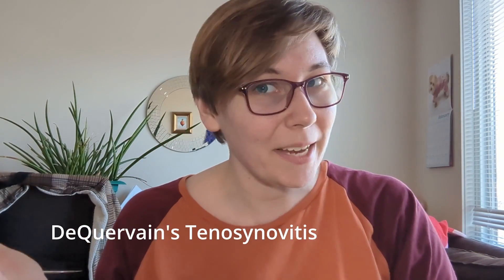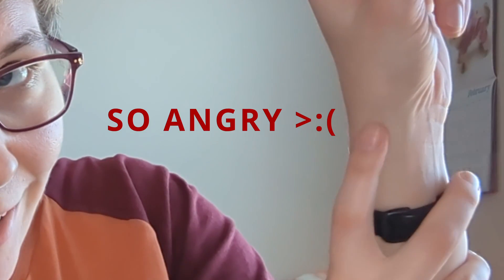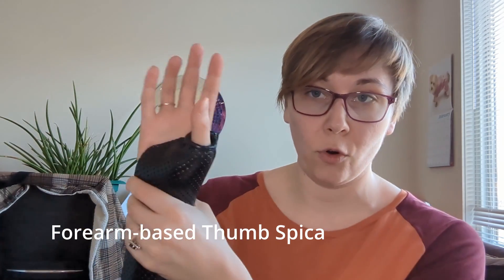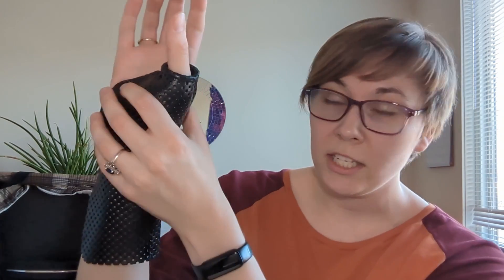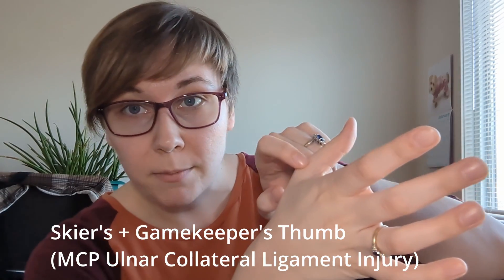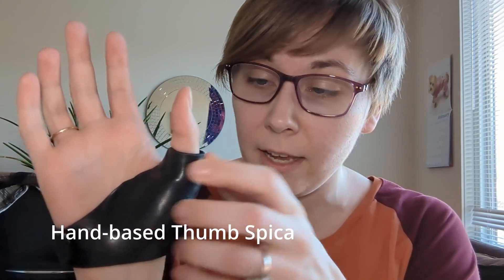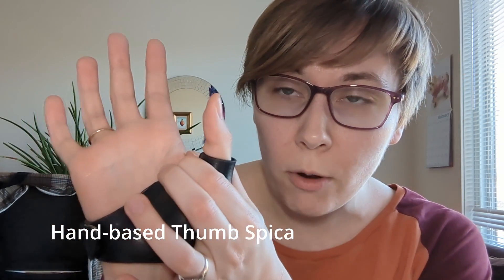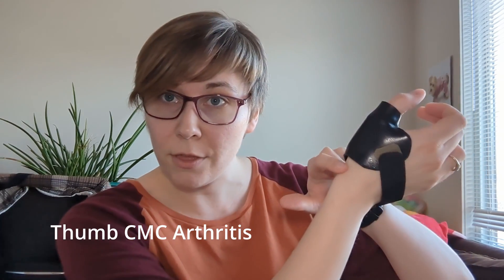Splints (Part 3)- Thumb Conditions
In this video we are clarifying some key differences between splint designs and purposes for different conditions of the thumb. We will be discussing splinting options for DeQuervain's Tenosynovitis, Skier's Thumb, Gamekeeper's Thumb, and CMC Arthritis. We're only diving as deep as you need to know for an entry level OT exam, so we don't overload you with too much info!

Recommended resources for further study:
-Pedretti's Occupational Therapy, 8th Edition by Heidi McHugh Pendleton, PhD, OTR/L, FAOTA and Winifred Schultz-Krohn, PhD, OTR/L, BCP, SWC, FAOTA
-TherapyEd's National Occupational Therapy Certification Exam Review & Study Guide, 9th Edition by Rita P Fleming-Castaldy, OTL, FAOTA